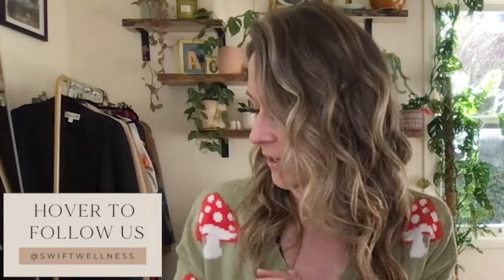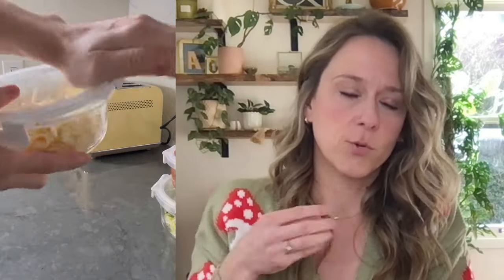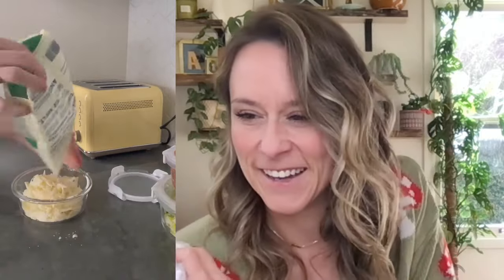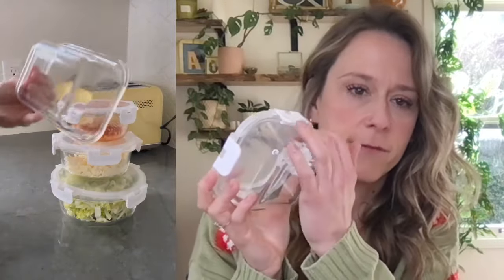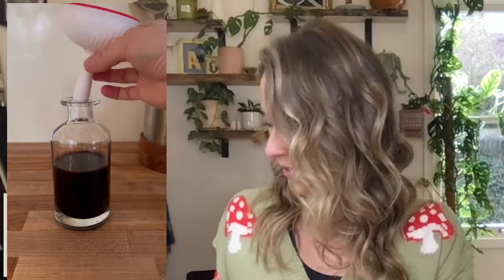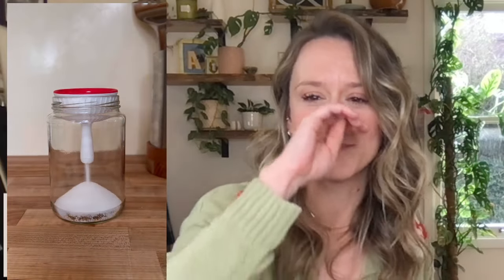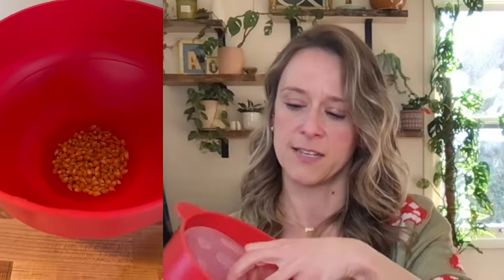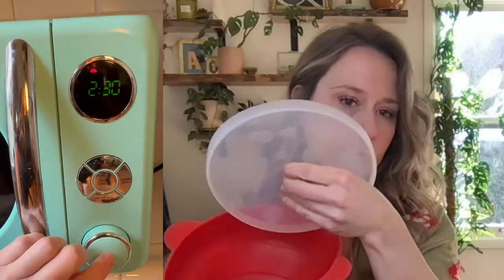Amazon Kitchen Finds 2024 [Amazon Products You Need To Buy!]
Did you catch Part 1 of our Amazon Kitchen Must Haves  2024? In that video we talked about all of the amazon products you need to buy and some of the best kitchen gadgets. These items are all budget friendly Amazon finds and we're excited to share them with you all.

00:00:00 Introduction
00:02:46 ✨Mushroom Sweater
00:03:56 ✨Clip-On Strainer
00:06:51 ✨Glass Food Storage Containers
00:12:56 ✨Coffee Cup Organizers
00:17:30 ✨Old Fashioned Glasses
00:19:29 ✨Dish Drying Rack
00:25:48 ✨Garlic Crusher
00:30:42 ✨Mushroom Funnel
00:35:57 ✨Monstera Spoon
00:39:20 ✨Dishwasher Pods
00:43:57 ✨Silicone Ice Cube Tray
00:47:30 ✨Silicone Utensil Tray
00:51:20 ✨Oil & Vinegar Dispenser
00:54:28 ✨Popcorn Popper
01:02:29 ✨Nessie Spoon Set
01:11:54 ✨Wine Glass Gift Set
01:16:02 ✨Glass and Bamboo Storage Containers
01:22:57 ✨Silicone Food Huggers
01:28:17 ✨Banana Hats
01:32:14 ✨Pizza Cutter